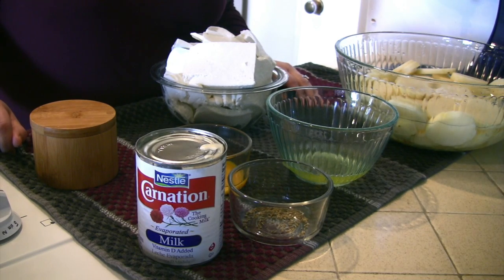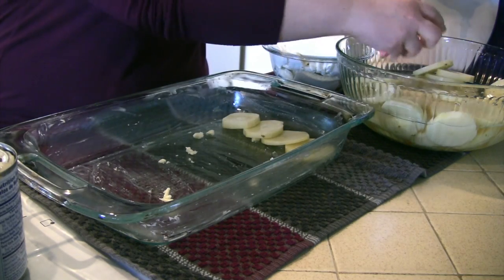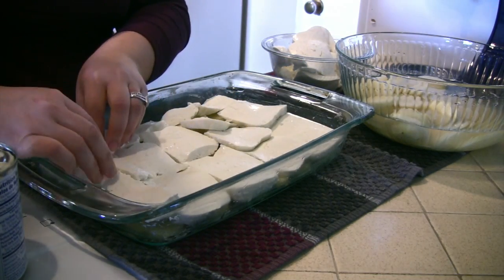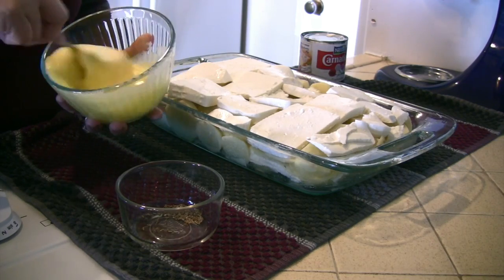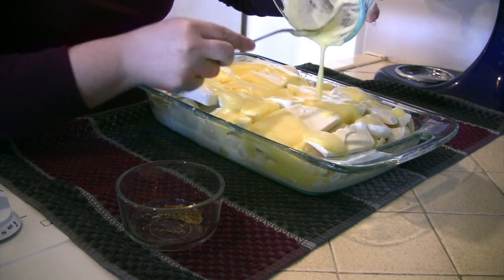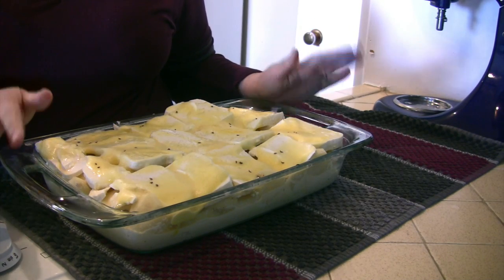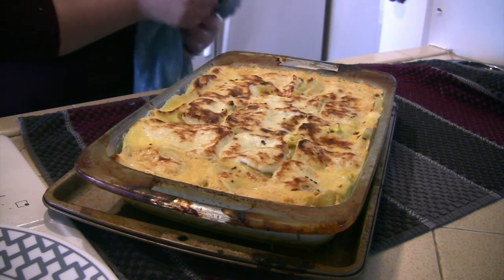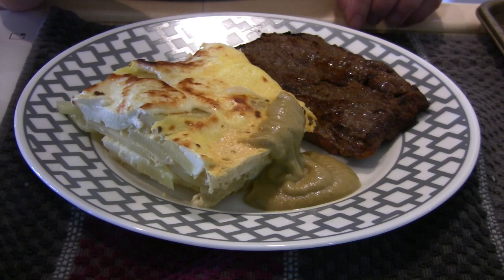Pastel de papa arequipeño (peruvian potato and cheese casserole)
Pastel de papa arequipeño